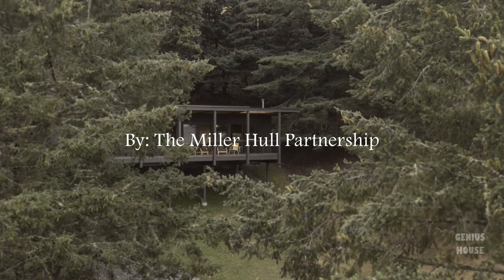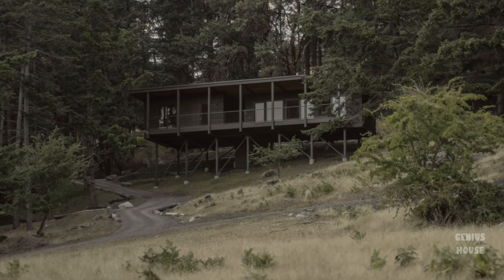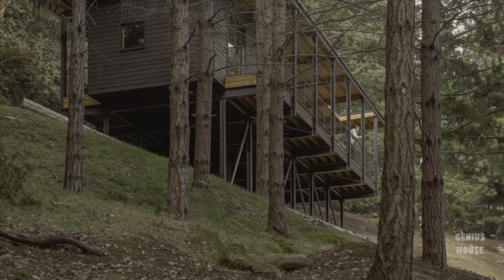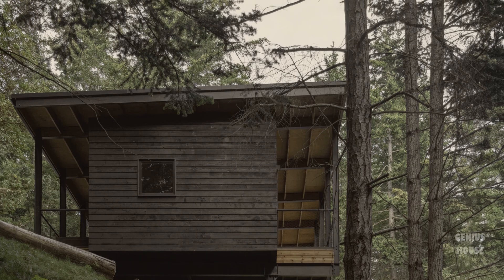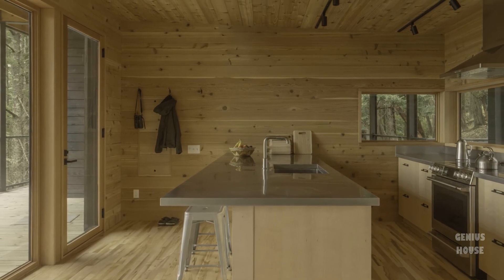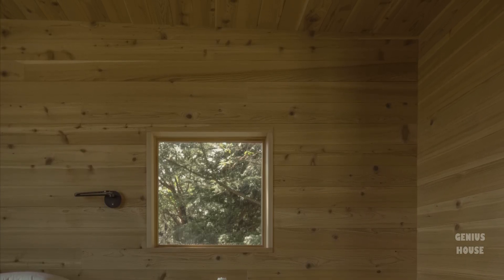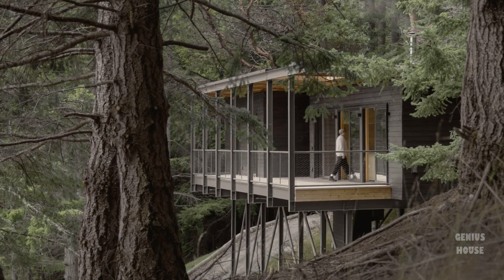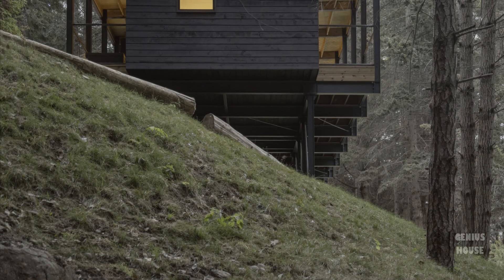Levitation Cabin | A Metabolist-Inspired Off-Grid Prototype Suspended Above the Forest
This remote cabin prototype explores how architecture can adapt, endure, and coexist lightly with nature. Inspired by the conceptual strategies of 1960s Metabolist architecture, the project introduces a long-life superstructure with replaceable modules designed to evolve across generations. The result is a low-impact, future-ready cabin suspended in the forest canopy.

Located on a remote island in the Salish Sea, 70 miles north of Seattle, the cabin sits at the edge of a native fir and madrone forest. The steep topography and limited site access led to a levitated design that preserves the natural terrain. By elevating the cabin above the ground, the local ecosystem—including wild sheep and deer—continues to move freely beneath the structure.

The design is driven by three core principles:

1. Lightly Touching the Land
Rather than excavating the hillside, the cabin uses a rhythmic steel exoskeleton that hovers above the sloping terrain. These vertical steel frames echo the surrounding tree trunks, allowing the structure to visually recede into the forest while giving the land back to native flora and fauna.

2. Adaptability Over Time
The 200-year steel armature operates as an independent superstructure, supporting modular wood-framed enclosures that can be reconfigured as future needs evolve. Living spaces extend onto generous exterior decks, allowing indoor-outdoor living that expands and contracts with the seasons.

3. Reducing Consumption
By minimizing conditioned interior space, the cabin significantly reduces operational energy demand. Circulation happens outdoors, encouraging daily engagement with nature. A large south overhang tempers solar gain while sheltering outdoor living areas year-round.

Energy requirements that cannot be met passively are addressed by a 3.6 kW photovoltaic array, sized for current use but built with planned capacity for future expansion.

This project is more than a cabin—it is a prototype for resilient, adaptable, low-impact architecture on challenging and remote sites, designed to remain functional, flexible, and environmentally responsible for centuries.

Landscape Architects: Kas Kinkead
Photo: Juan Benavides
Geotechnical Engineer: Stratum Group
Engineers: Swenson Say Faget
Location: Decatur, WA, USA
Project Year: 2024
Category: Private Houses